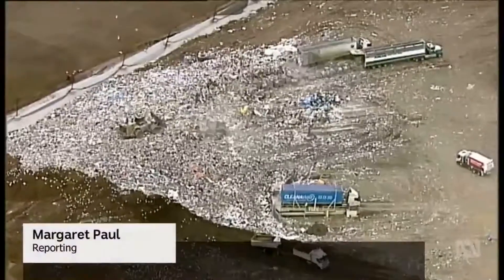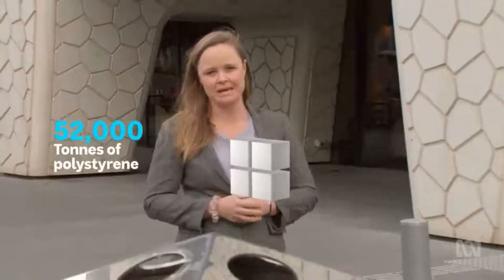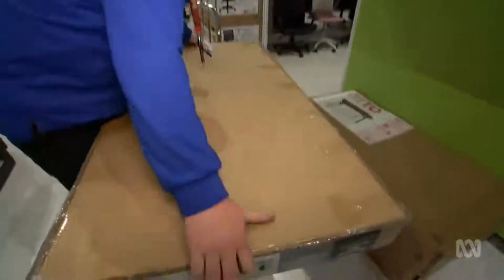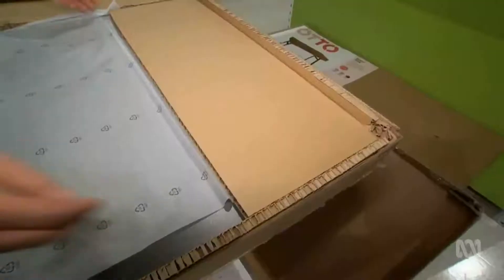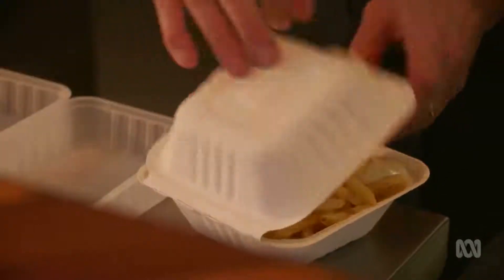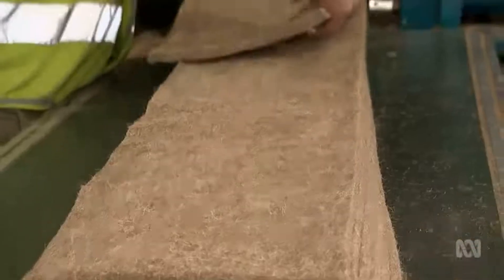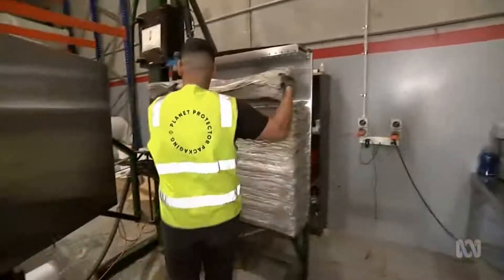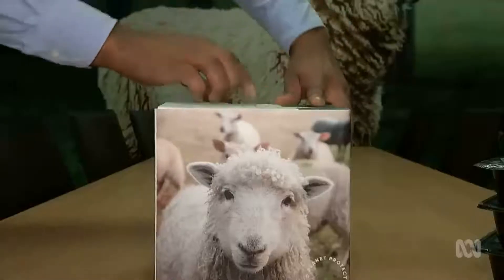Planet Protector Packaging on ABC News (Australia)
Planet Protector Packaging was featured on ABC News last night in a two-minute story all about alternatives to polystyrene. Our founder, Joanne Howarth, was interviewed in a segment that also features footage of the Woolpack manufacturing process.